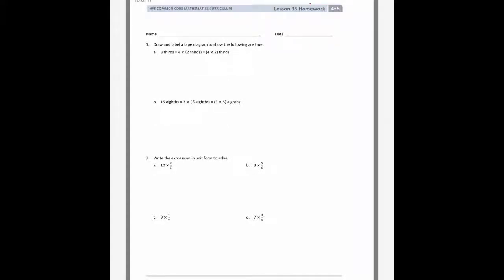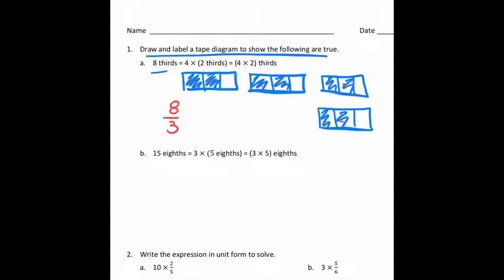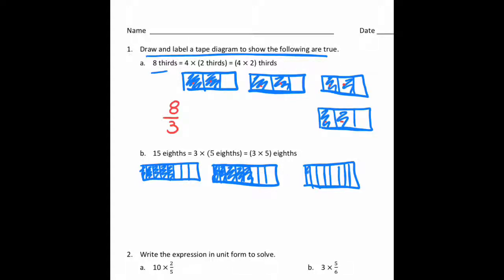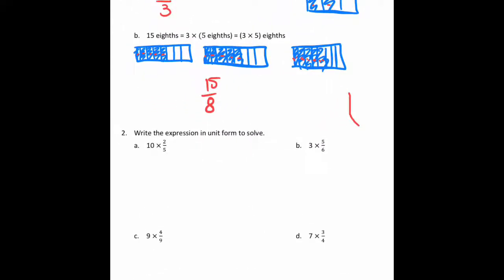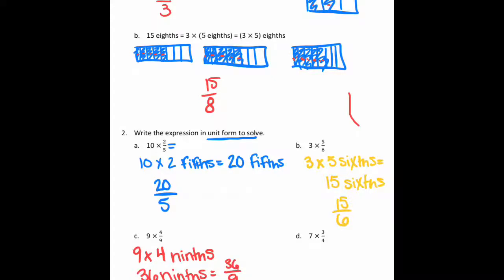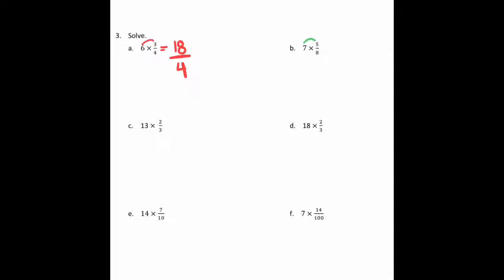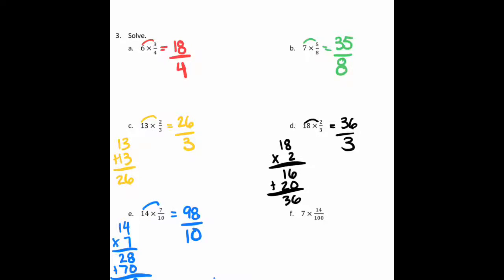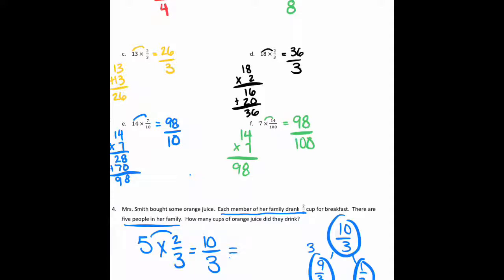Module 5, Lesson 35 Homework Help